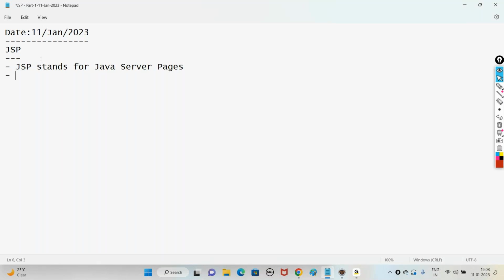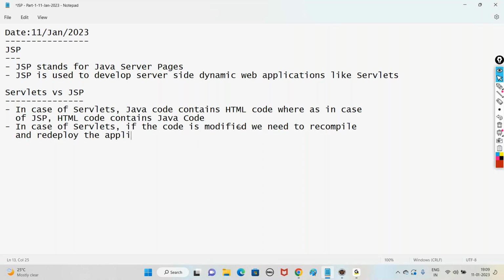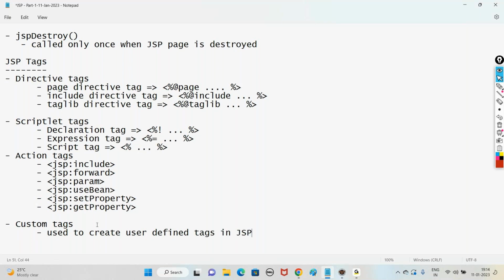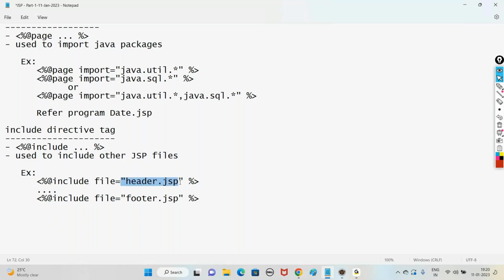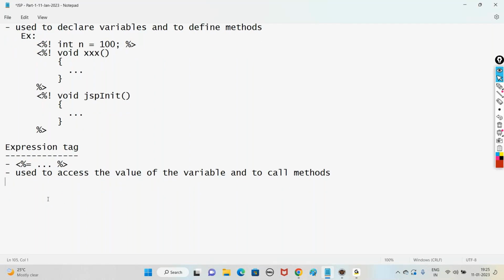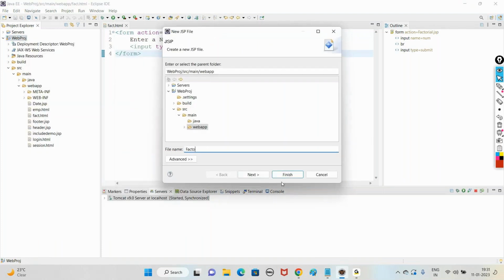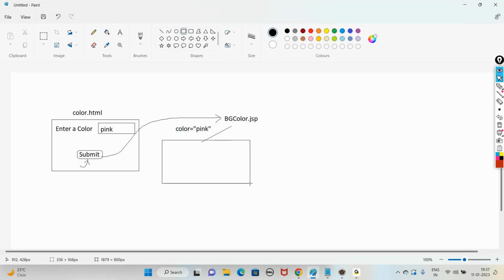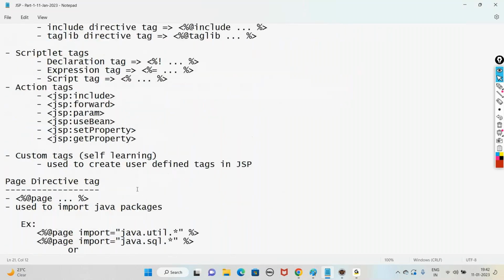Become a FULL STACK JAVA Developer in Just 50 Days | MASTER JSP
- Core Java
- Hibernate Framework
- Spring Framework
- Web Services
- Microservices

This video you can learn about JSP Directive tags and Scriptlet tags with example applications